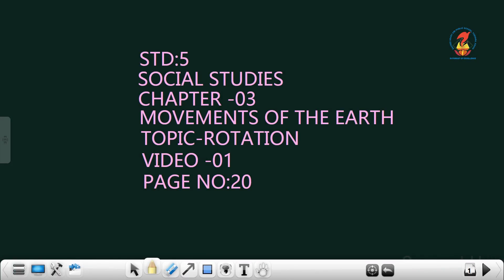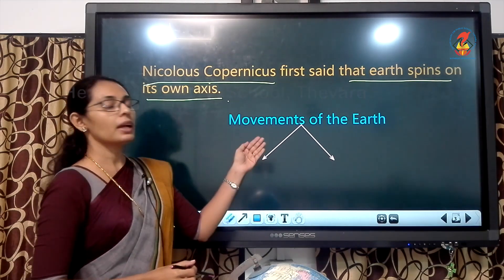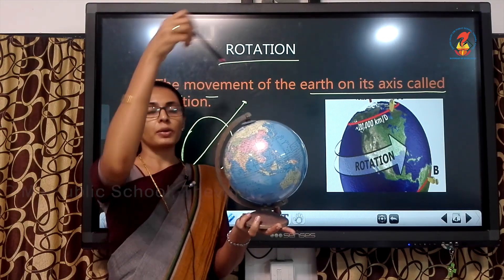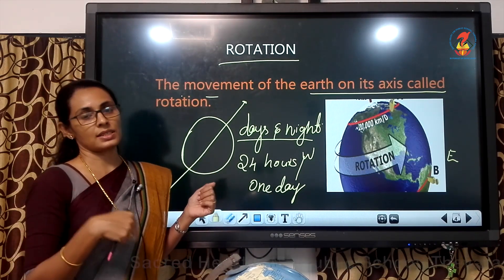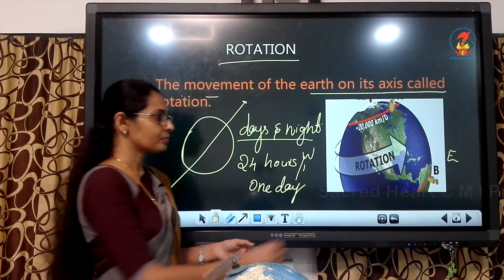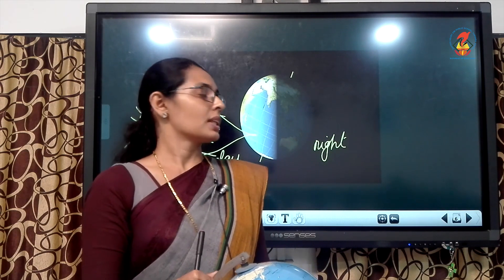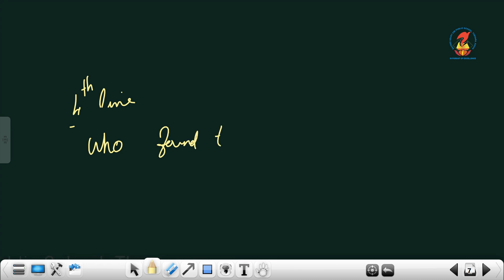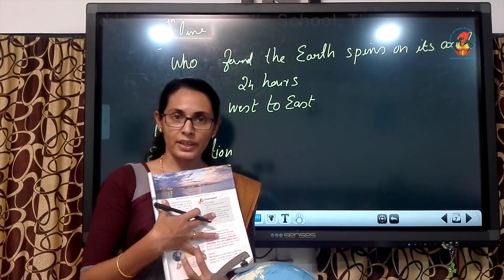Soc05 Chapter 03 Movements of the Earth Video 01 Rotation